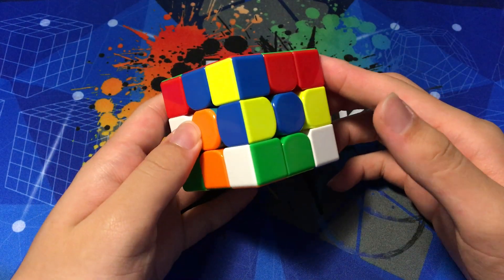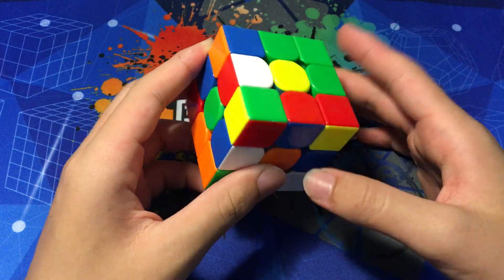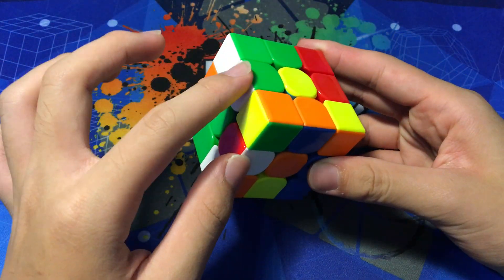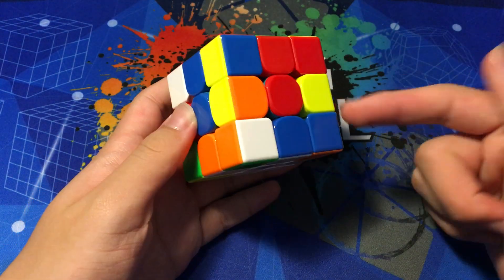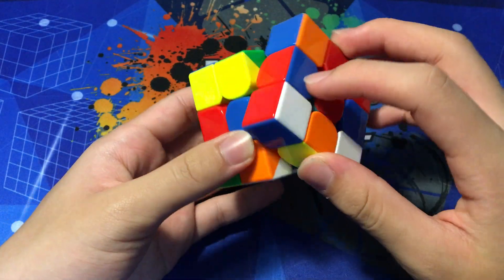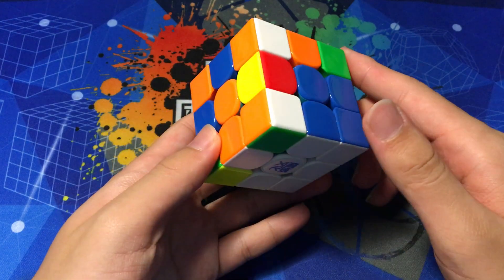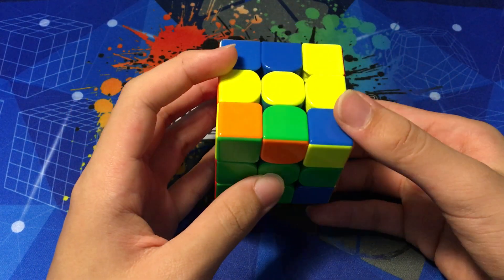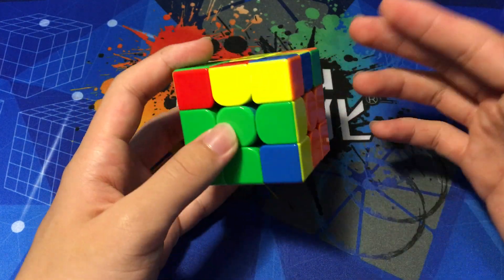Ryan Pilat's TRAGIC 4.25 +2 Official Solve! Missed WR18!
Scramble: U F2 L2 D F' R2 F' U2 L' D2 F2 R2 B2 R2 F D R F